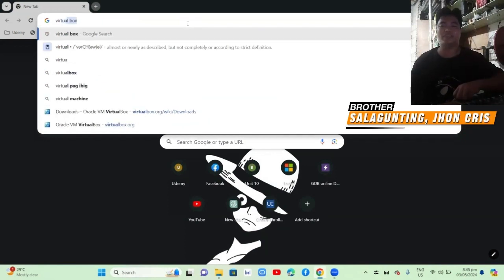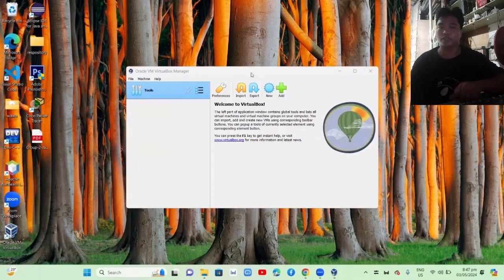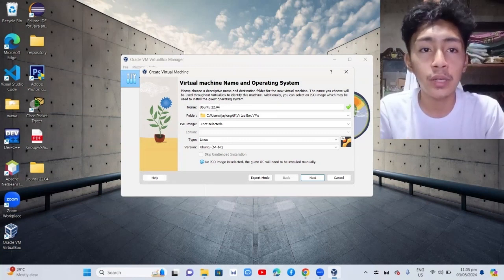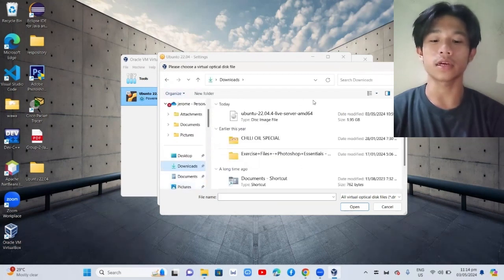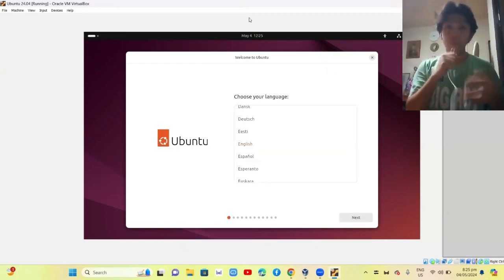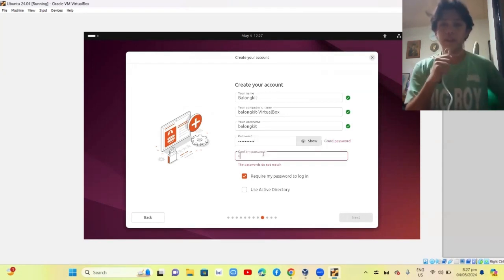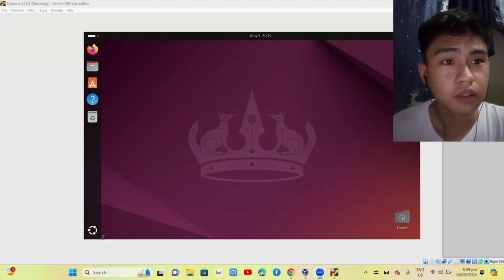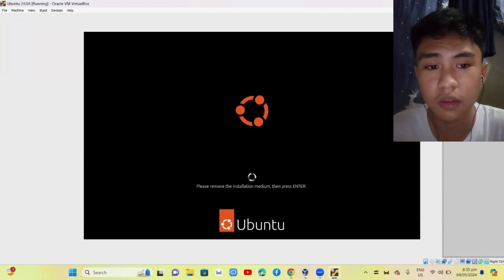How to install Ubuntu 24.04 and Virtual Box on your computer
Welcome to our step-by-step guide on uploading a comprehensive tutorial video to YouTube, covering the installation process of the latest version of Ubuntu, one of the most popular Linux distributions worldwide. In this tutorial, we'll walk you through the process from start to finish, ensuring even beginners can follow along smoothly.